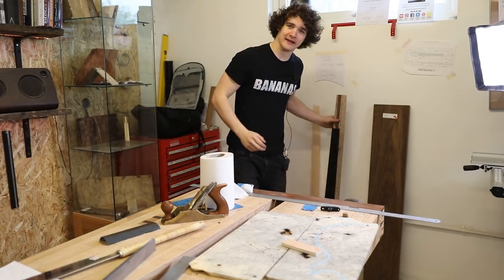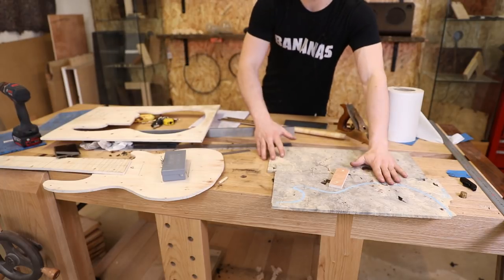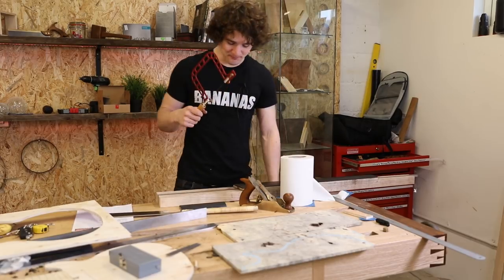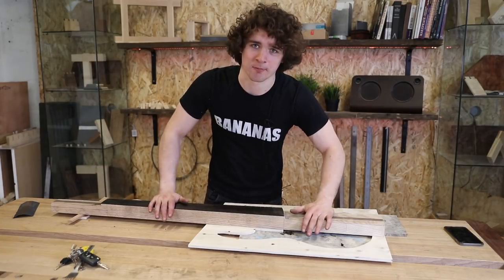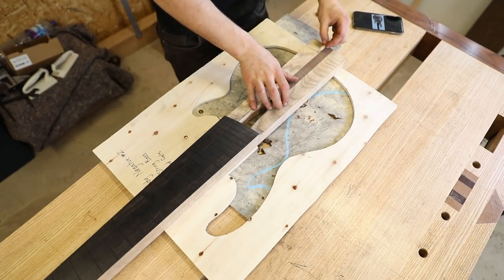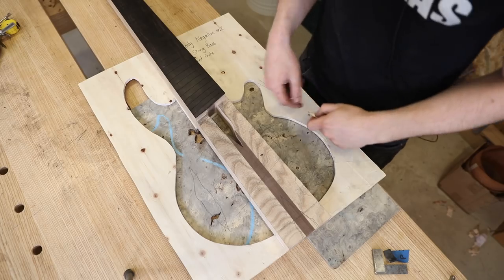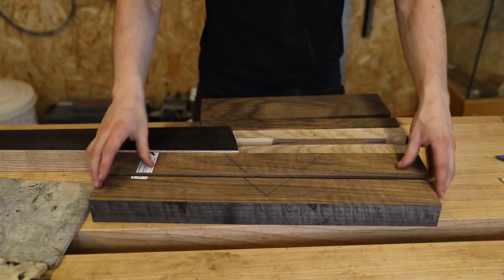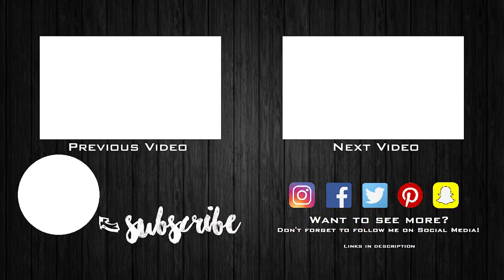Making a Custom Bass Guitar | Part 6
In this video, I begin cutting the splits in the neck as well as prepare the body blanks.

👕 Purchase Merchandise - Premium Materials, Quality Design.
🎁 Wishlist - Help us Purchase New Equipment & Resources!
🍺 Send a Tip - Quick, Easy, and Massively Appreciated!